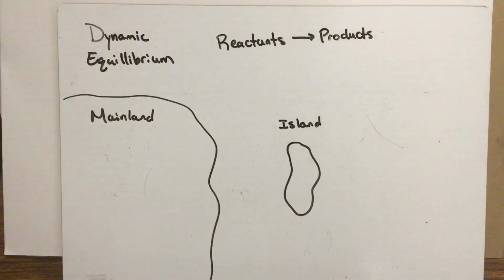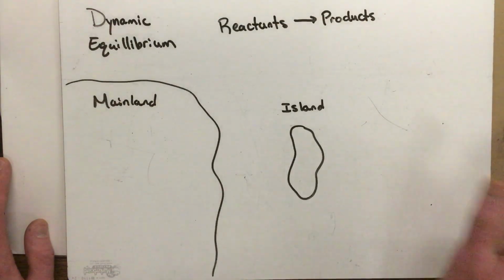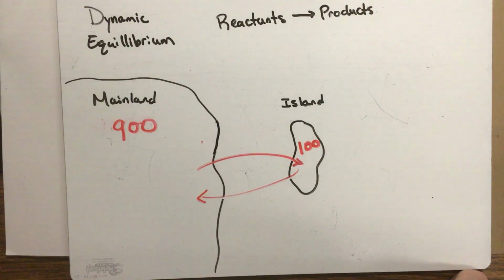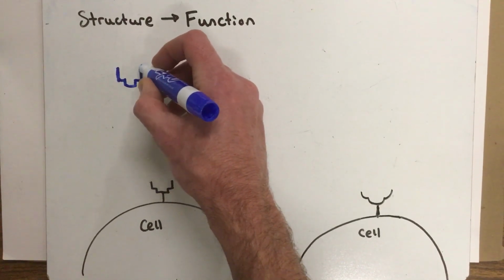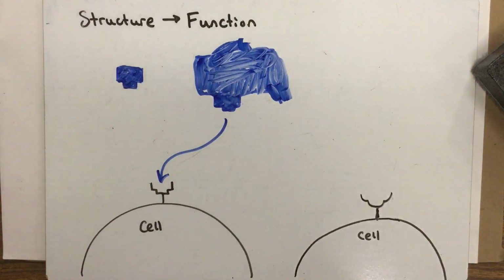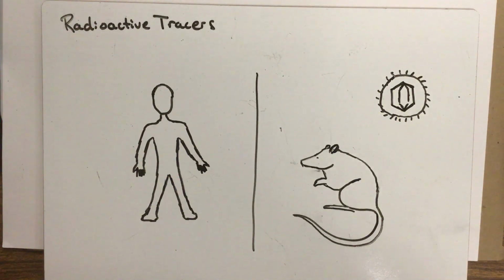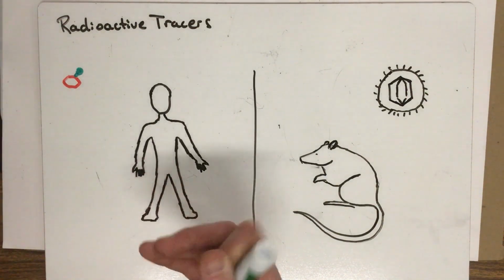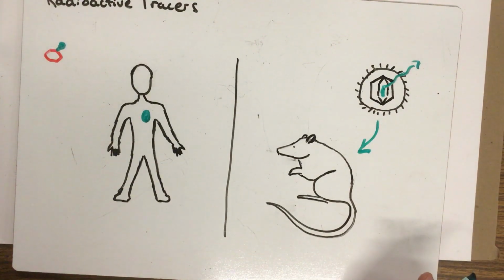The Chemistry of AP Biology 3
Chemical equilibrium, structure/function in biological molecules, and radioactive tracers!